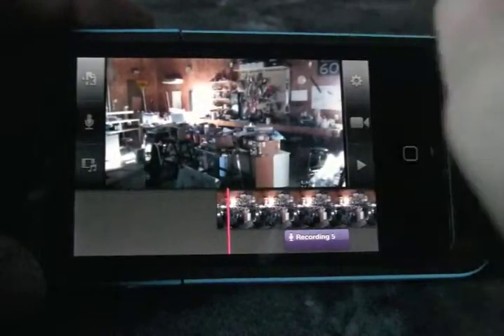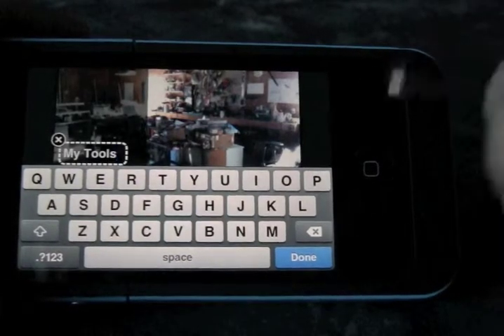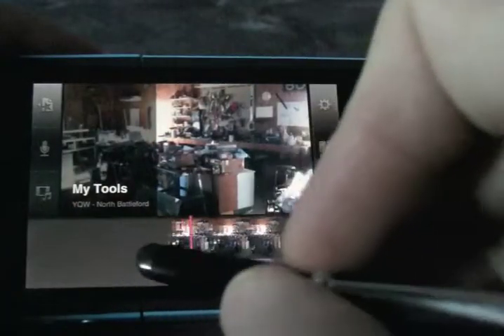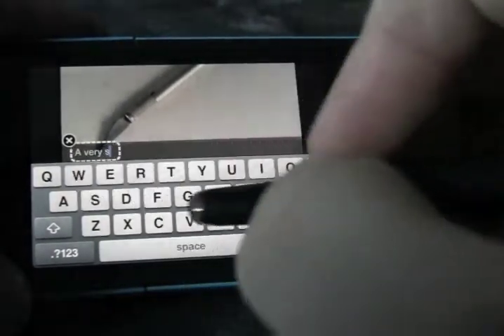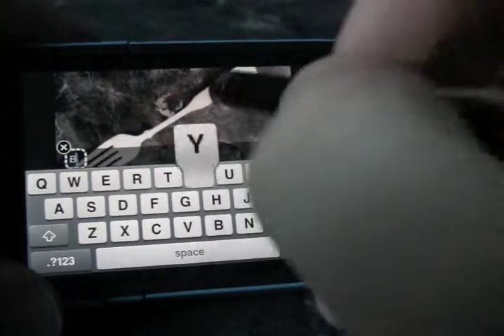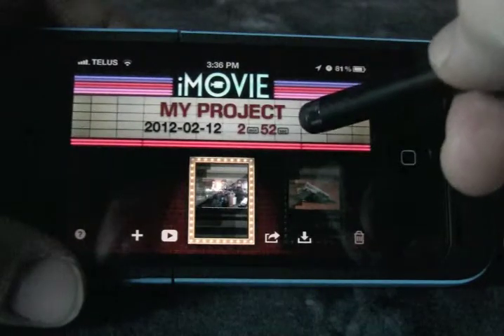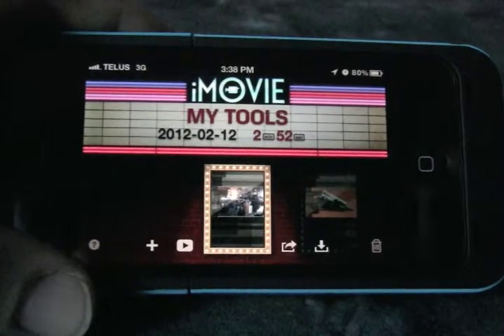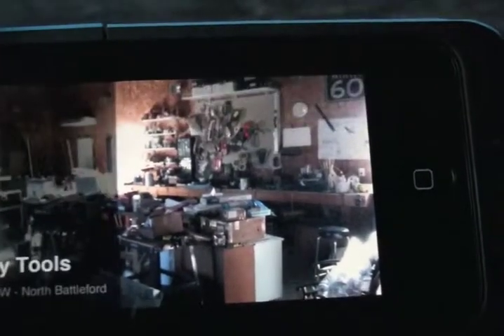iMovie for iOS- Finishing Touches